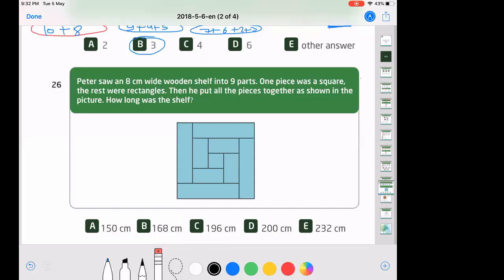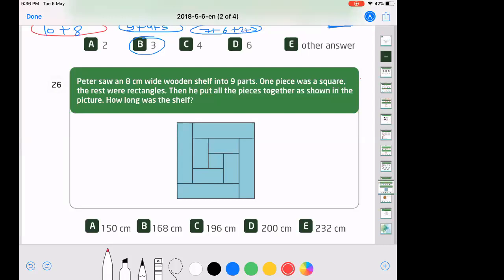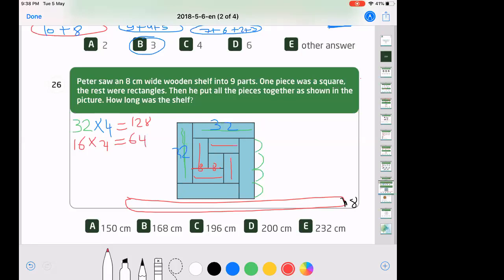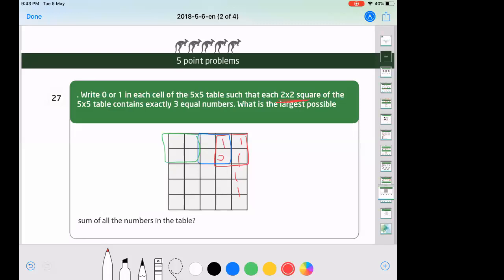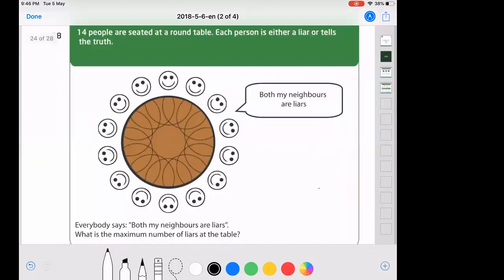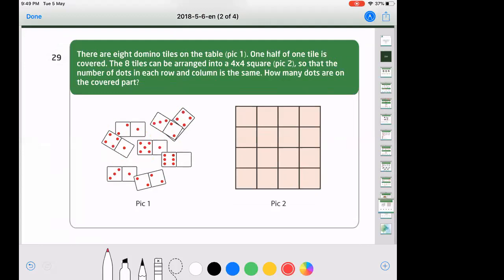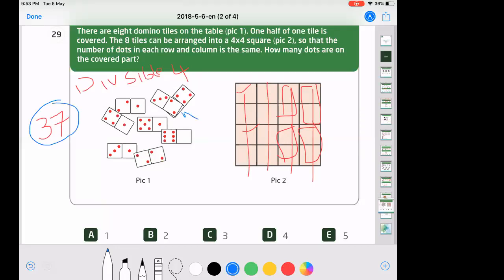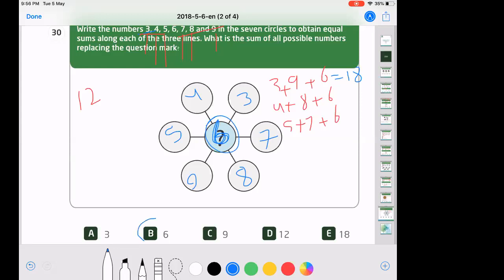Kangaroo Question 2018 & 5-6